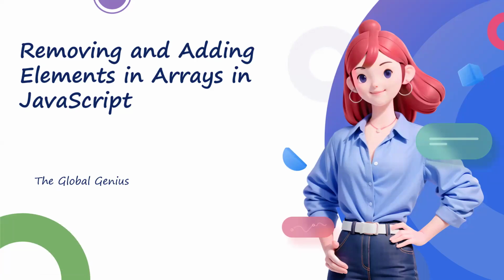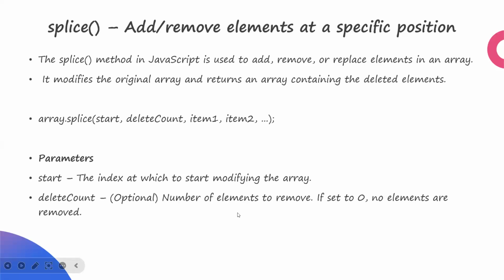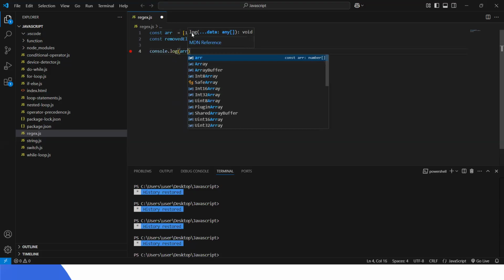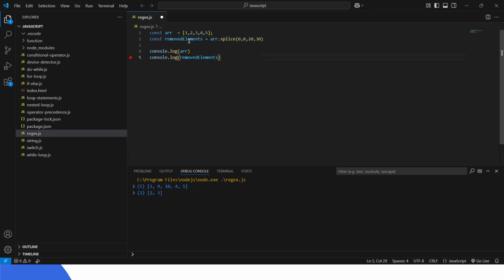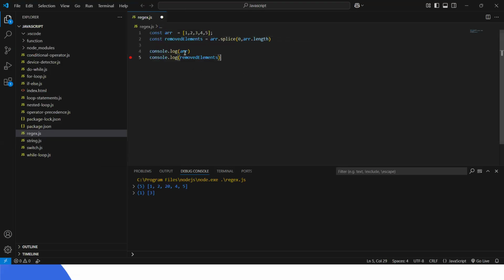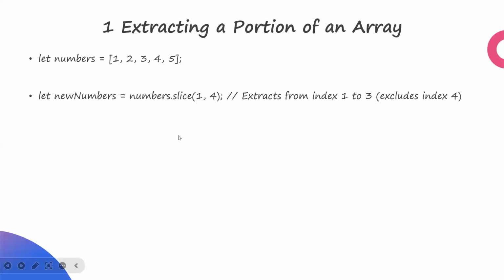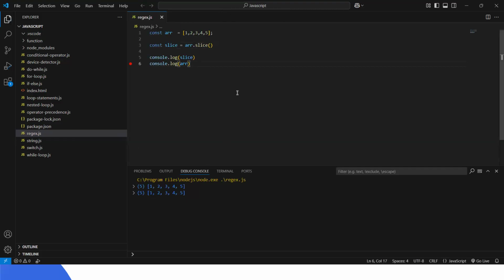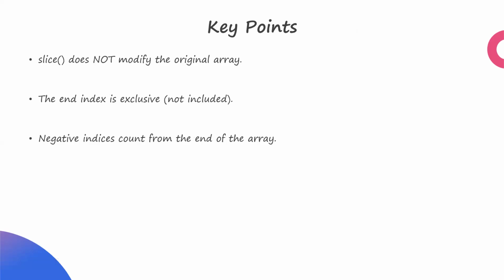Removing and Adding Elements in Arrays in JavaScript